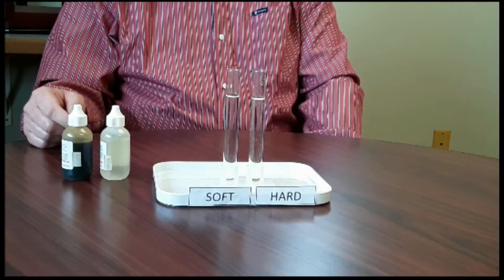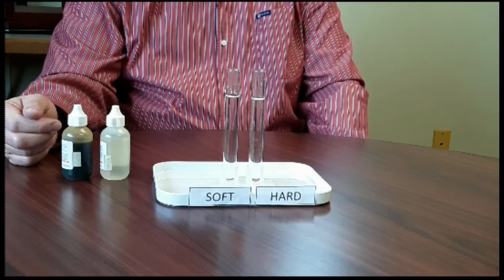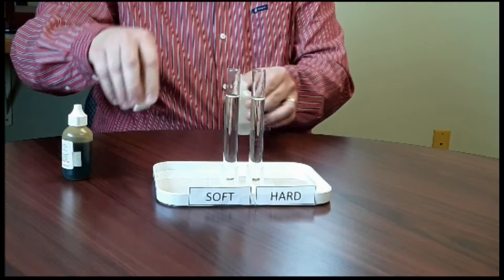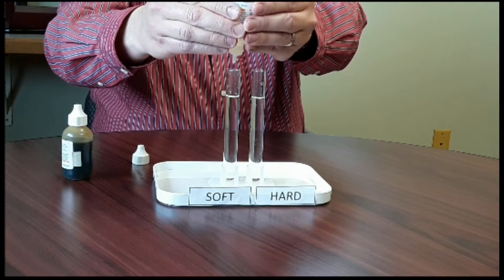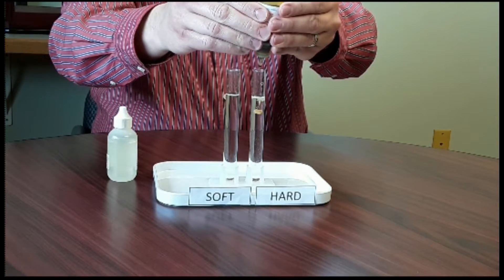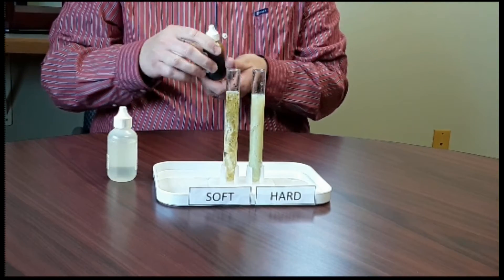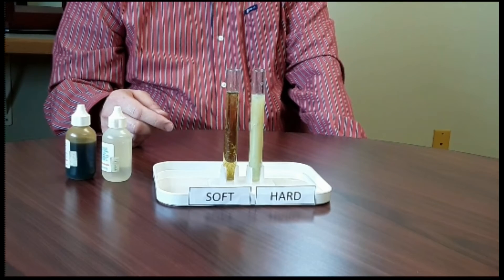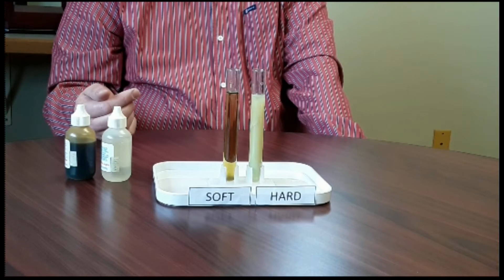Precipitation Test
This test helps you to visualize the dissolved solids (calcium and magnesium) in hard water.  The abrasiveness of hard water is damaging to appliances, clothing, glassware and dishes.